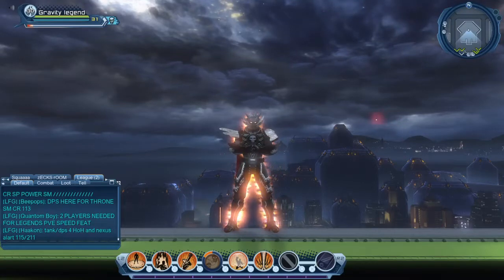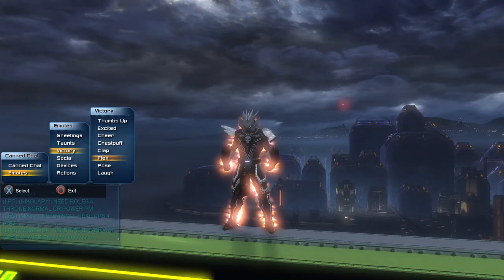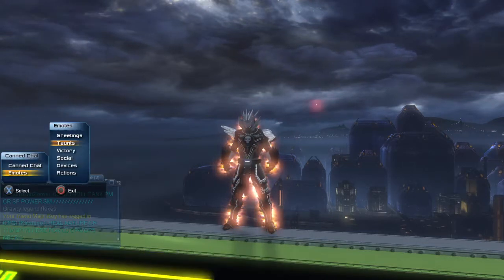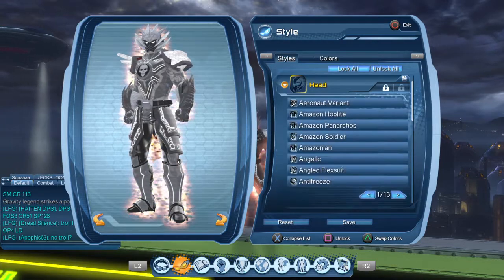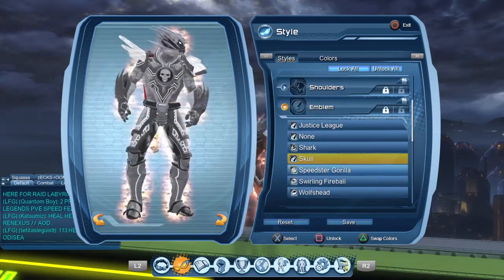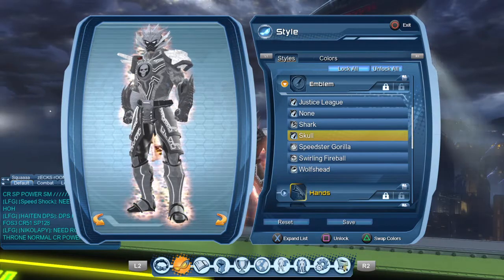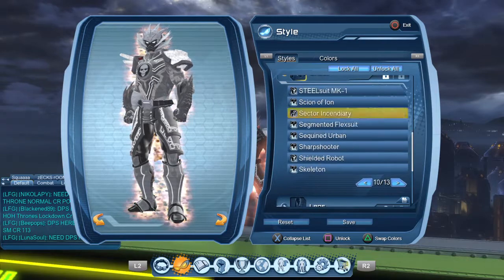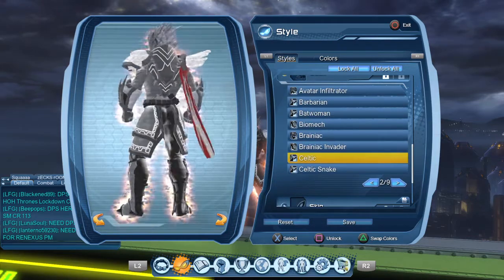DCUO MY NEW STYLE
Write down in the comments what u think of the style